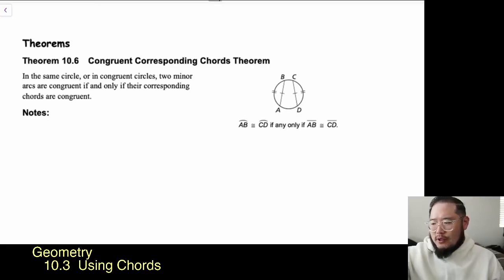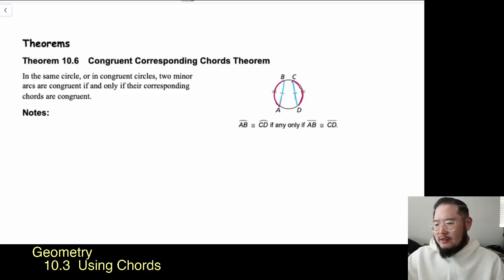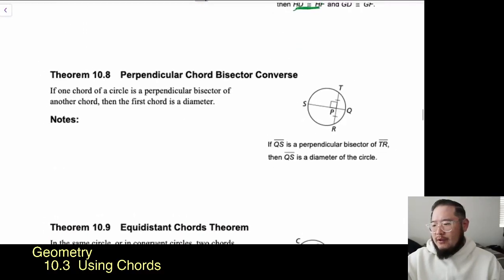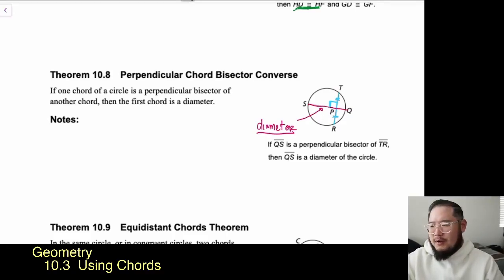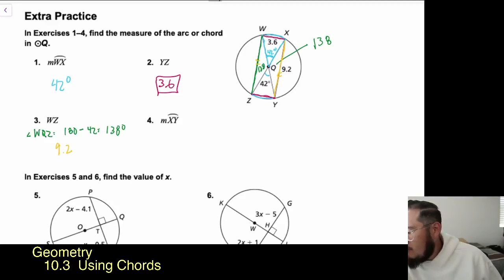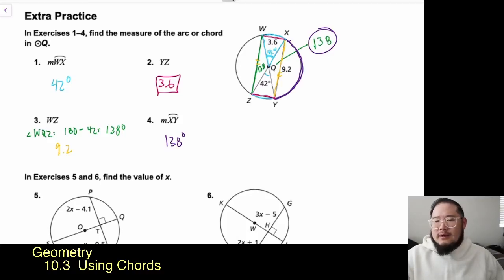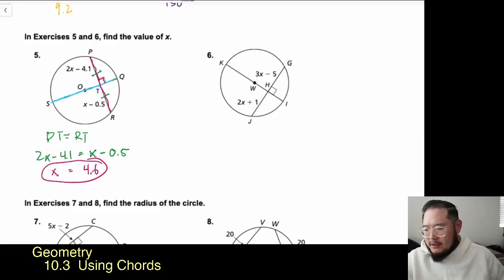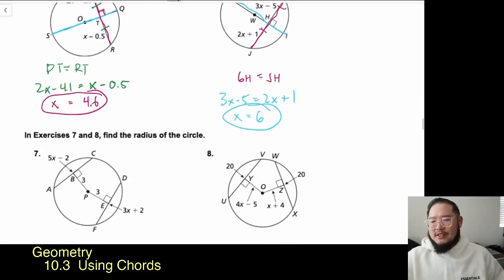[Geometry] 10.3 Using Chords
It includes how to find the length of a radius on examples 7 and 8.

Using Chords
Perpendicular chord bisector
Perpendicular chord bisector converse
Equidistant Chords theorem
Congruent Corresponding Chords Theorem